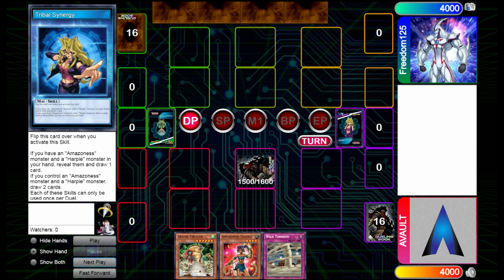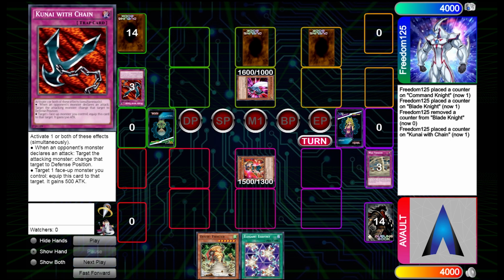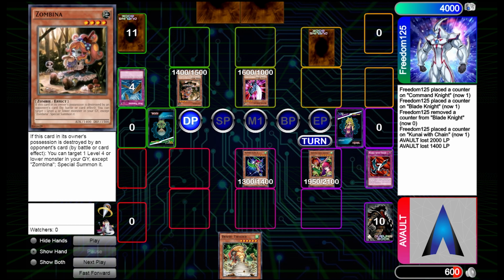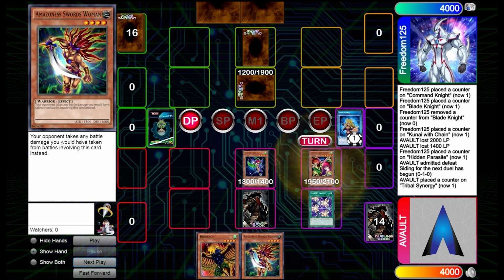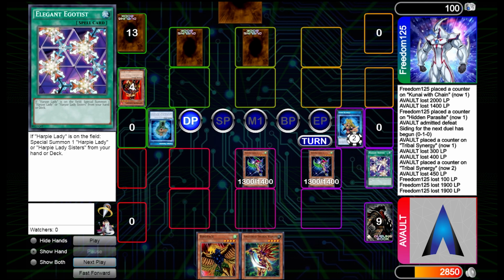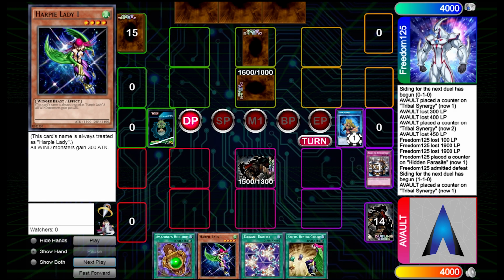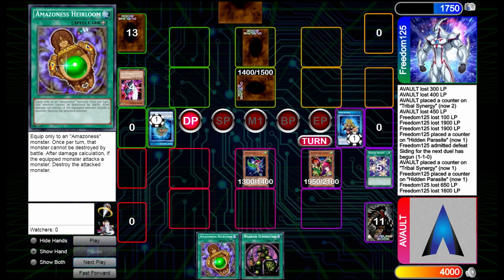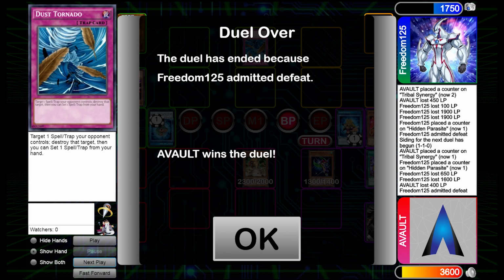YU-GI-OH! SPEED DUEL MATCH! TRIBAL HARPIES VS BLADE KNIGHT AEROSOL! NOVEMBER 2019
About AVAULT

Hello Duelists, TCG Players, Pokémon Trainers, Collectors, and Everyone!
Welcome to the AVAULT Channel that aims to provide you all with endless entertainment through our AWESOME and EPIC videos!

The AVAULT Channel mainly focuses on reviewing and unboxing all kinds of Gaming, Trading Cards, Figurines, Toys, and many Entertainment Products you could ever imagine!

We like to mainly start off with Yu-Gi-Oh! Openings which includes both TCG and OCG products. We then hope to branch off into various other categories and product lines such as the Pokémon TCG, Pokémon Toys and Figures, Action Figures of all kinds from across the entire planet, and many more are yet to come! Join the growing channel and journey to see what treasure we have waiting for all you guys out there.

Also, be sure to Like the AVAULT Facebook Page for updated news!